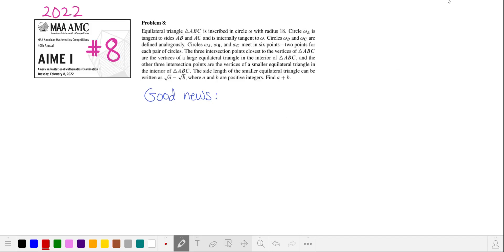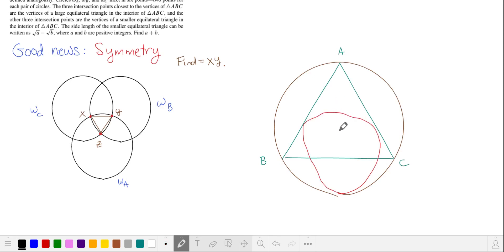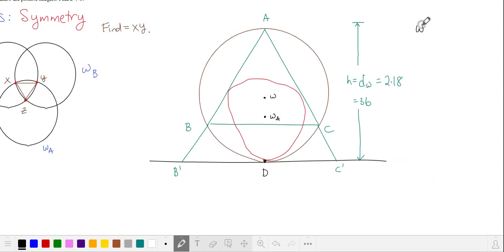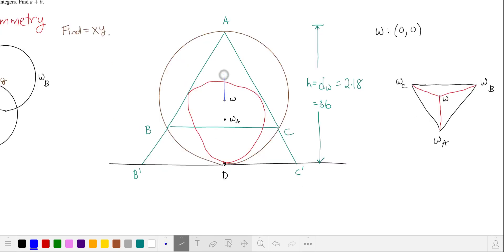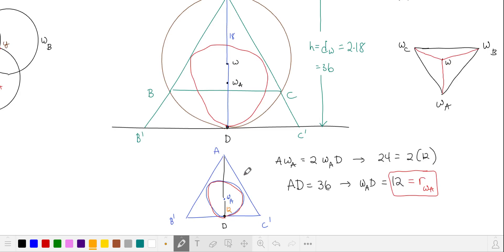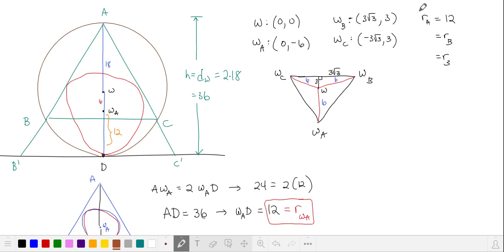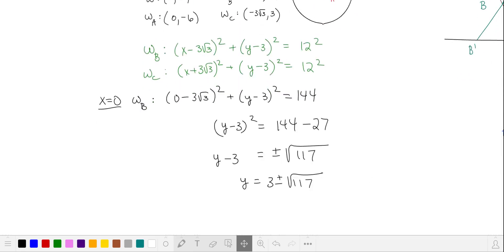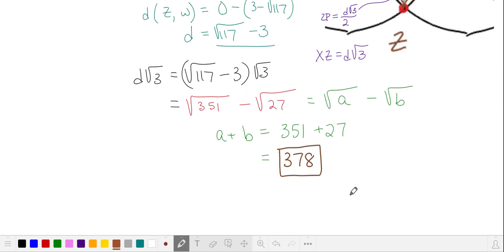2022 AIME I #8